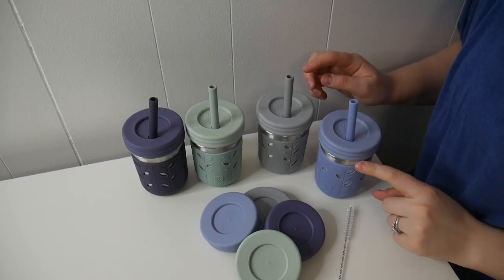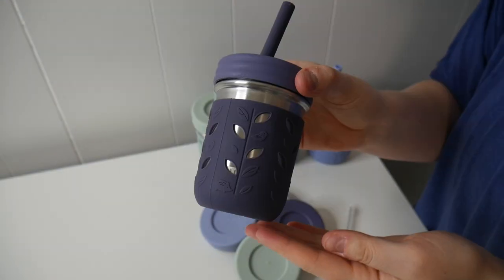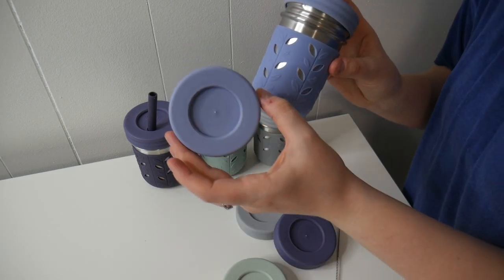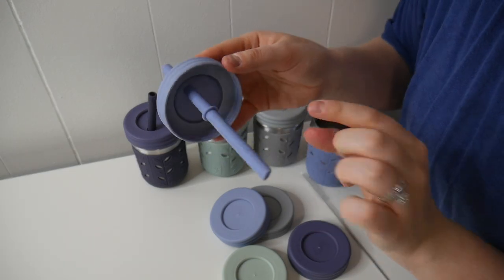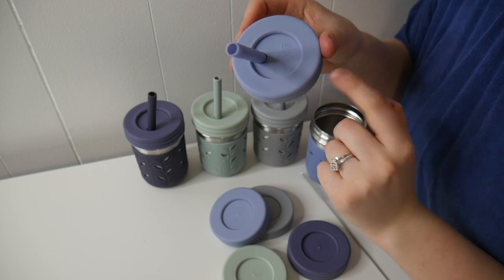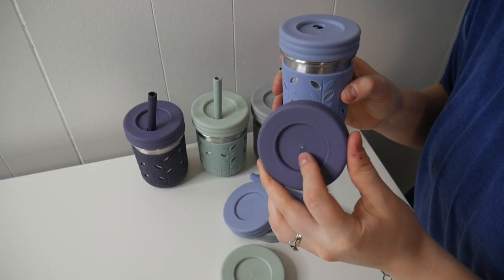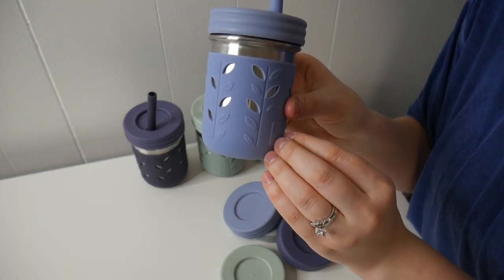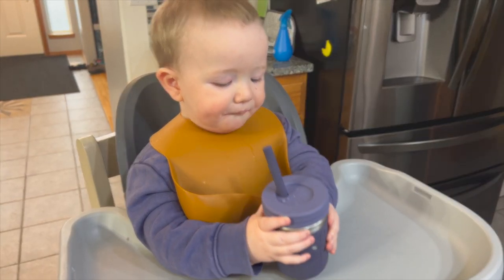Stainless Steel Cups Review | Elk and Friends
🔗 🔗Product Links 🔗🔗
Toddler Cups

🥤 LOVE: Kids and Moms 'love' our tumblers! Made from premium stainless steel 304, these cups are not only super easy to clean, but lots of fun with the bright/neutral colors. The extra bonus the lids, straws & sleeves can also be used on our 8oz glass mason jar drinking cups.
🥤 WHAT'S INCLUDED: This set includes 2 * 10oz Stainless Steel jars, 2 * silicone sleeves, 4 lids (2 straw lids + 2 leak-proof & air-tight storage lids), straw cleaning brush and 2 silicone straws with stoppers.
🥤 STRAW STOPPERS: All our cups have straws with stoppers. No more toddlers pulling out their straws from our tumbler cups! Our straws are also a little wider for those thicker smoothie drinks. Size 6.29"(L), 0.24"(ID), 0.35"(OD).
🥤 SLEEVES: Our silicone sleeves bring fun to daily drinks. Not only colorful they are cute with a few surprises from some of elk’s friends hiding amongst the leaves. The sleeve also provides protection from bumps and drops as well as greater grip for those little hands.
🥤VERSATILE: Great for toddlers and kids drinks, or use for food storage with the leak proof and airtight lids included. All items are dishwasher and freezer safe.